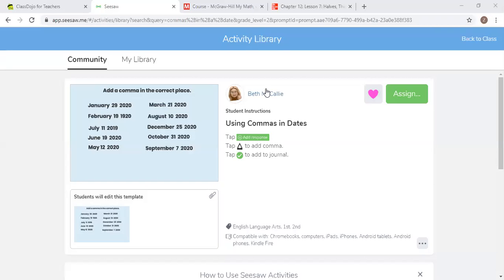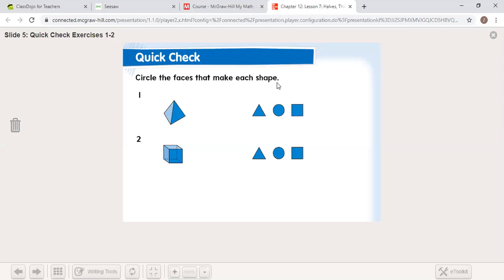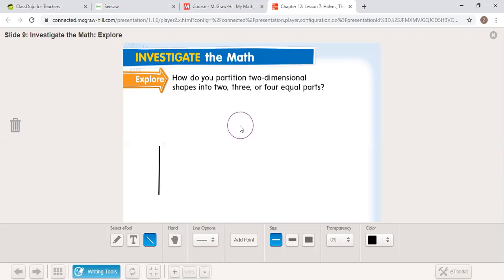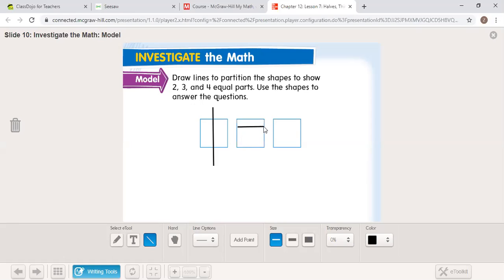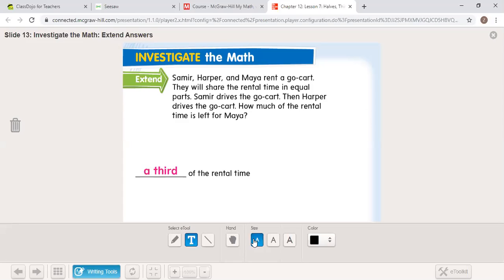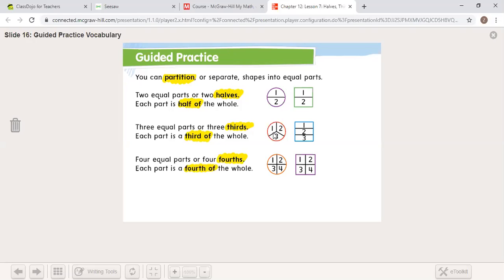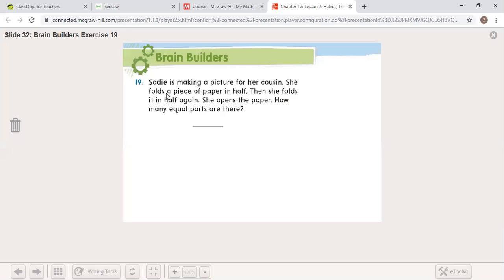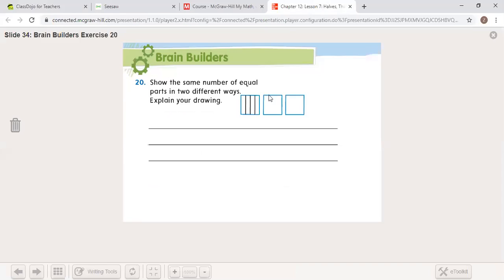Chapter 12 Lesson 7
Partitioning shapes into equal groups, commas in a date and STEM